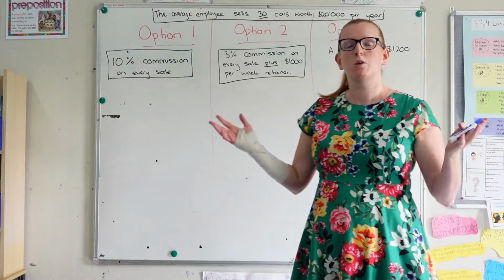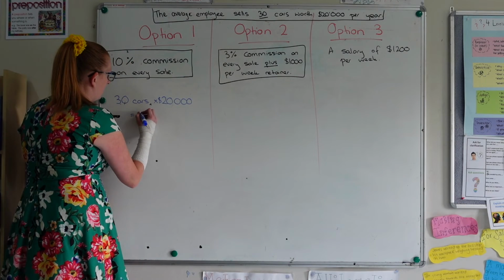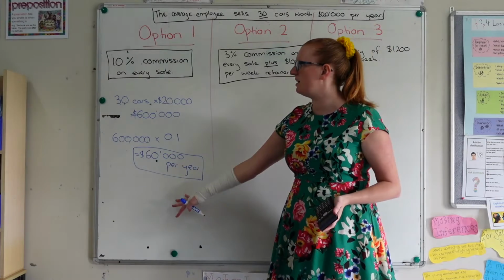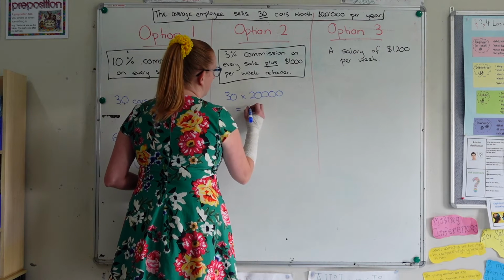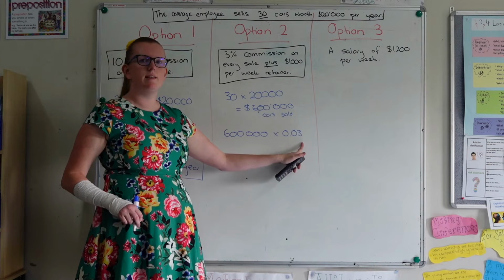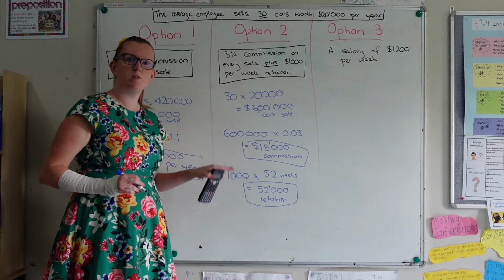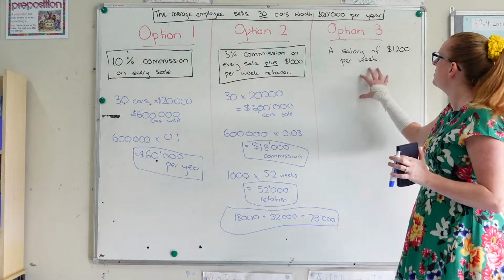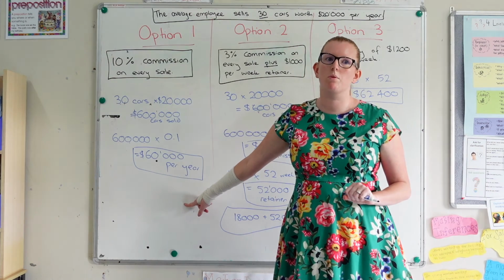Comparing Types Of Income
This video demonstrates how we can figure out which type of income would pay the most (comparing commission only, commission + retainer vs salary)